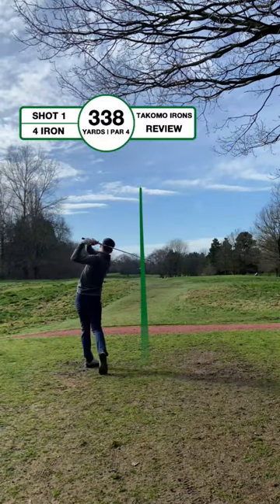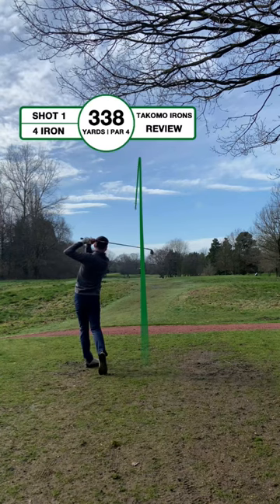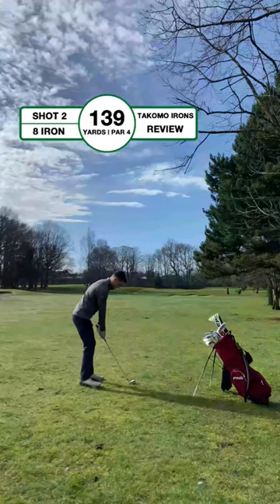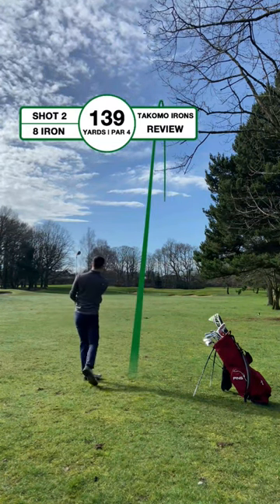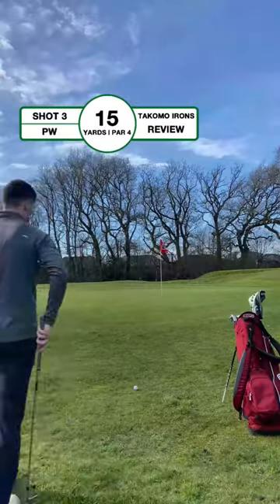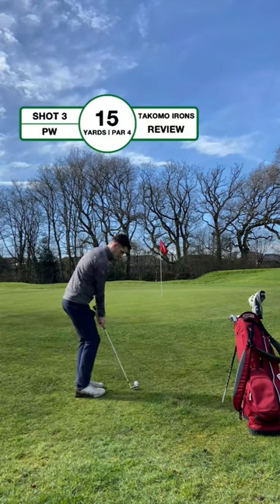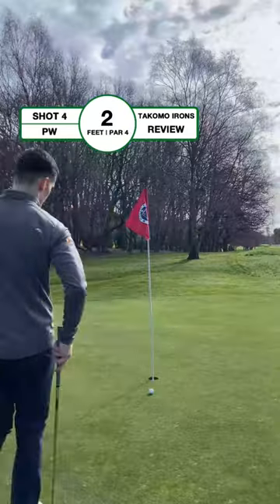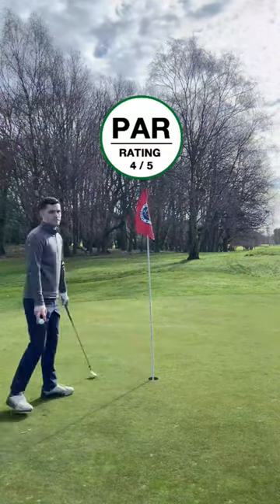Putting Takomo 101T Irons to the test 🏌‍♂️